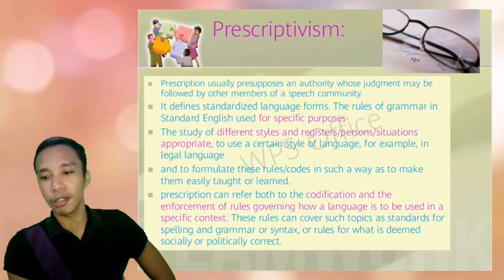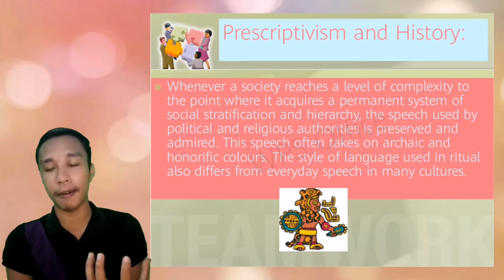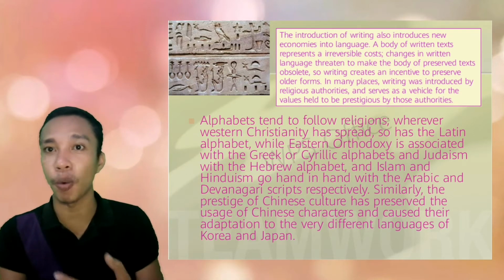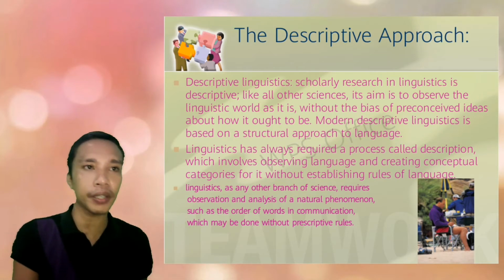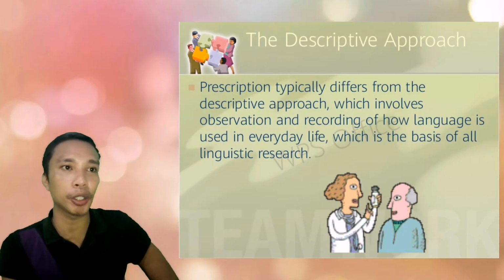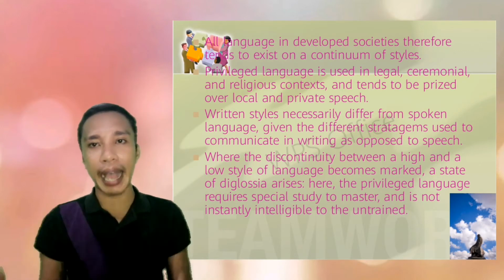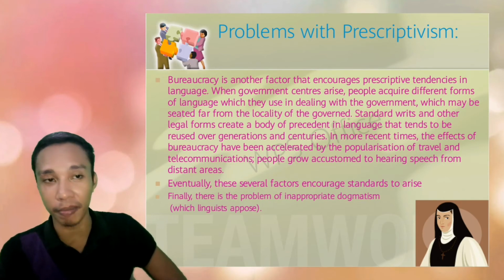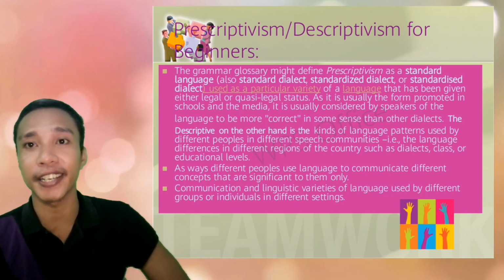What is Prescriptivism and Descriptivist? JhongTV JohnLESTER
Lesson 1 in Module 2
What is Prescriptivism and Descriptivism

JHONG TV